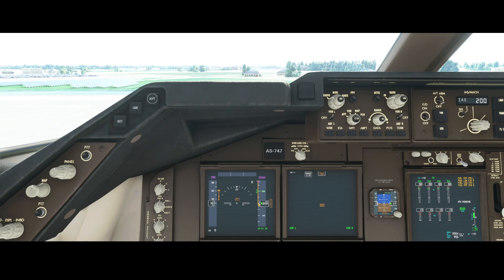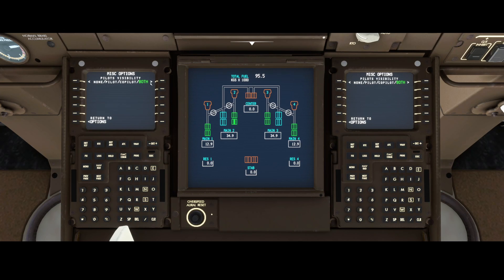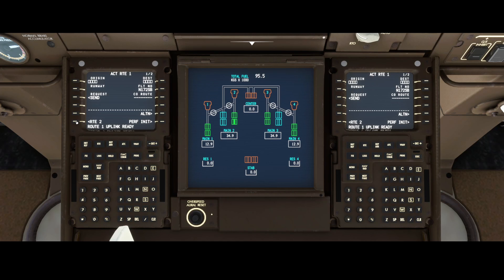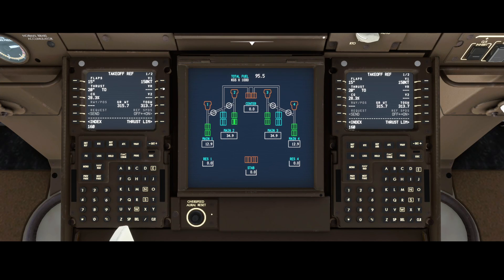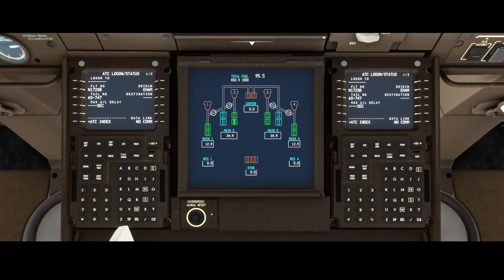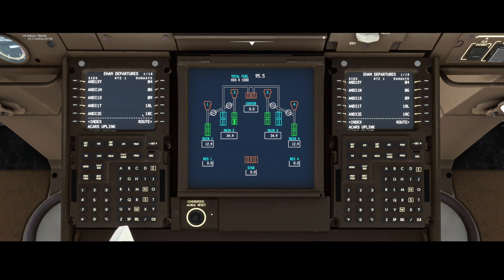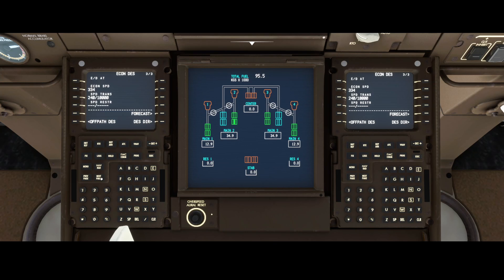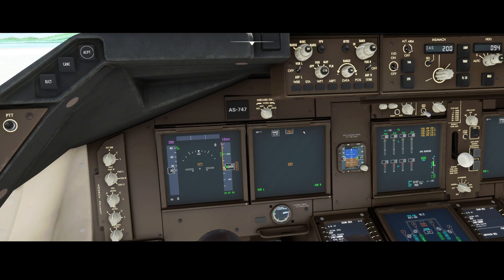Flight Simulator 2020 - Addon spotlight - Salty 747 - version 0.4.0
In this how to I will show you how you can use the Salty 747 mode enhancement which have been added to version 0.4.0 which has been released yesterday. The developer team made a lot of adjustments to multiple parts of the cockpit including

- FMC improvements
- VNAV improvements
- PFD improvements

and several other categories.

If you like to use the mod use link below to download it: